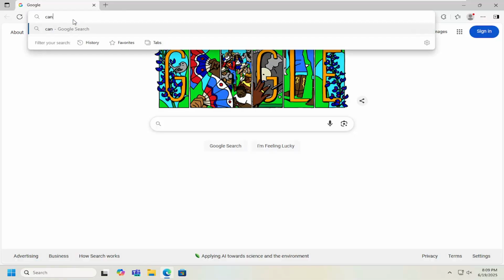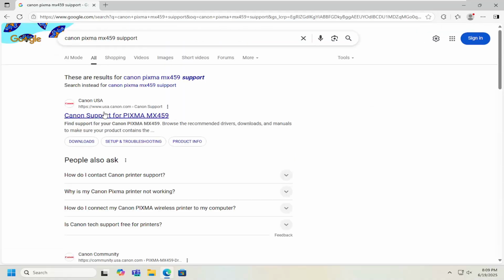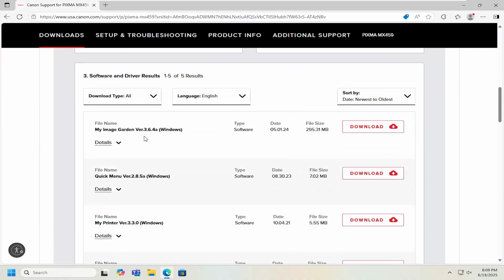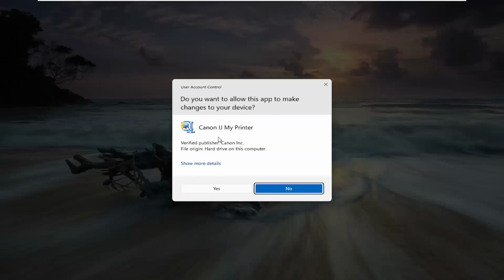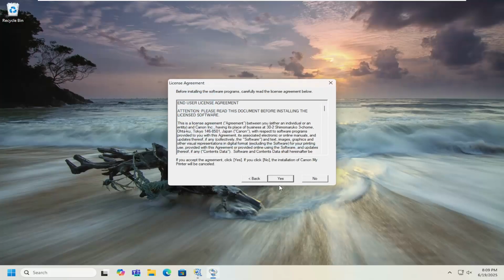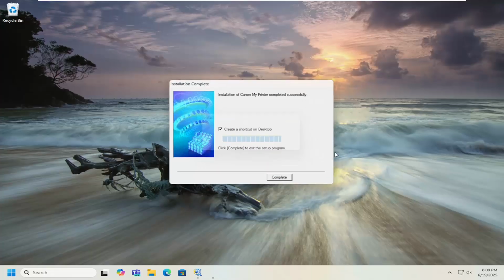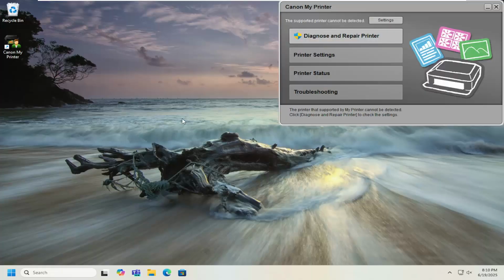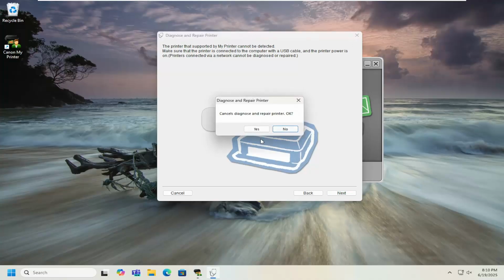How To Install and Setup Canon PIXMA MX522 [Guide]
The Canon PIXMA MX522 is a versatile all-in-one printer designed for home offices and small businesses, offering high-quality printing, scanning, copying, and faxing capabilities. Setting up this printer involves a straightforward process, starting with connecting it to your wireless network or directly to your computer, followed by installing the necessary drivers and software. This ensures seamless integration with your devices, enabling smooth operation for a range of tasks from printing documents to scanning photos.

Issues addressed in this tutorial:
install canon pixma mx492
install canon pixma mg2522
install canon pixma mg2522 printer
how to install a canon pixma mg2522 printer
how to install a canon mx922 printer
how to setup a canon pixma mx492 wireless printer
how to setup a canon pixma mg2522
how to setup a canon pixma mg2922 printer
how to install canon pixma mg2522 printer
canon pixma mg2522 setup installation without cd
canon pixma installation guide

Once the Canon PIXMA MX522 is set up, users can take advantage of its flexible features, such as wireless and mobile printing, allowing printing from smartphones, tablets, or remote locations. The printer also offers automatic duplex printing, reducing paper consumption while boosting productivity. With its robust design and efficient performance, the MX522 delivers professional-quality results for both personal and business needs. Completing the setup process ensures that the printer operates at its full potential, offering reliability and ease of use for everyday tasks.